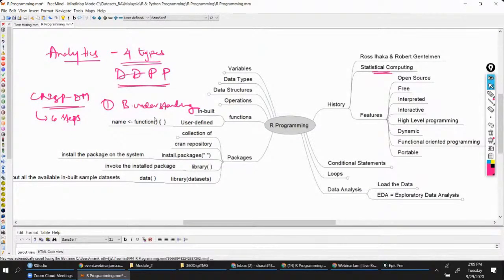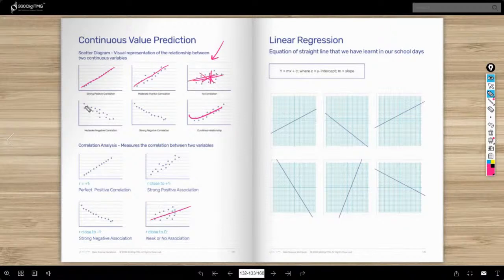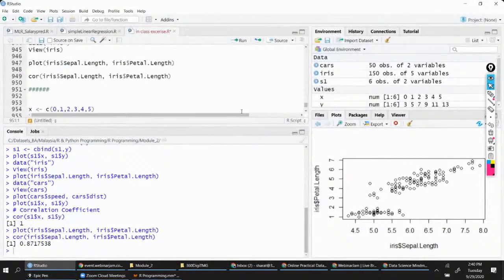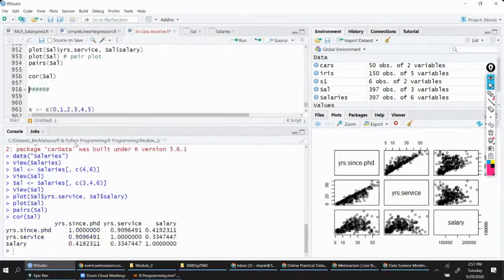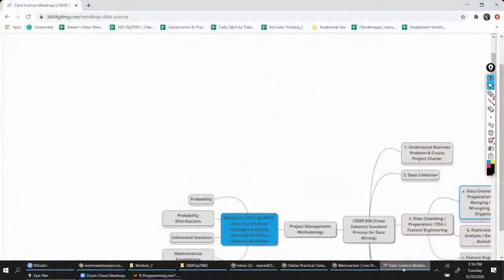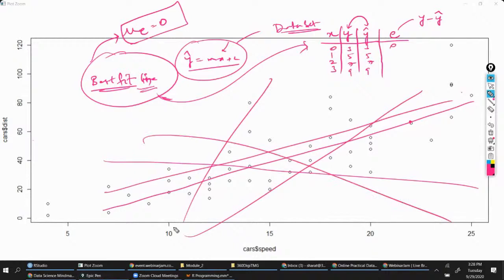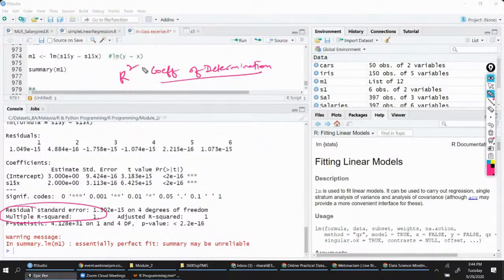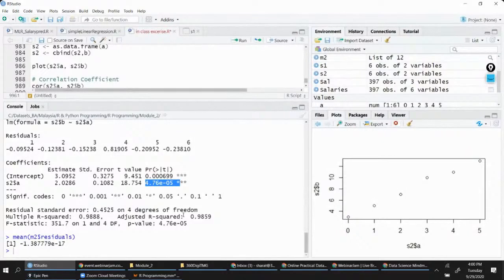Day-17 | Regression Analysis using OLS technique | APSSDC | 360DigiTMG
About 360DigiTMG
360DigiTMG is a 7-year-old training & consulting organization led by stalwarts of the industry who are alumnus of premier institutions like the Indian Institute of Technology, Indian Institute of Management and Indian School of Business. 360DigiTMG since its inception has been the forerunner in the space of management and niche programs that aid in up-skilling and cross skilling executives across various levels and domains. 360DigiTMG has been conducting training programs across the globe for corporate and individuals alike.
360DigiTMG is one stop solution to all the trainings in emerging technologies such as Artificial Intelligence, Machine Learning, Big Data, Project Management, Quality Management, etc. 360DigiTMG is a training company, which is a division of the analytics consulting firm Innodatatics Inc.